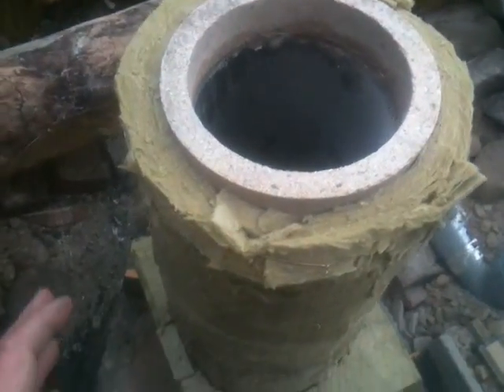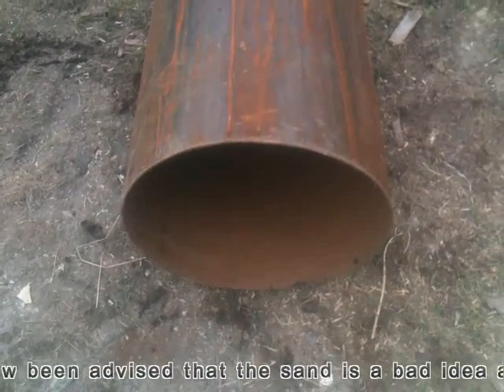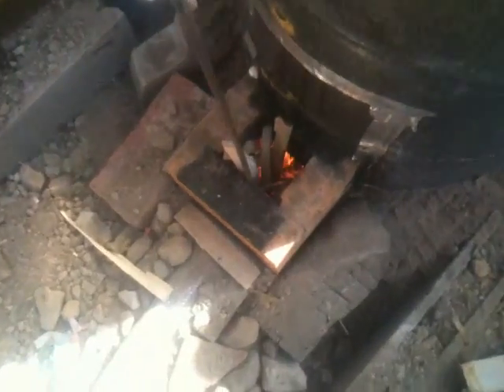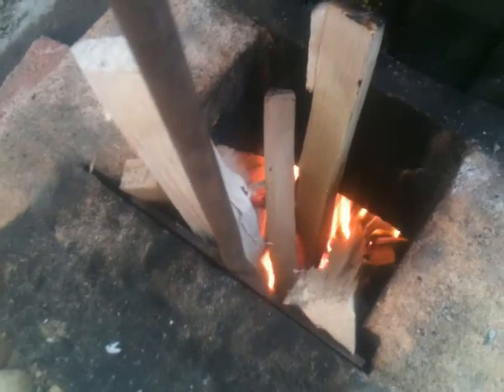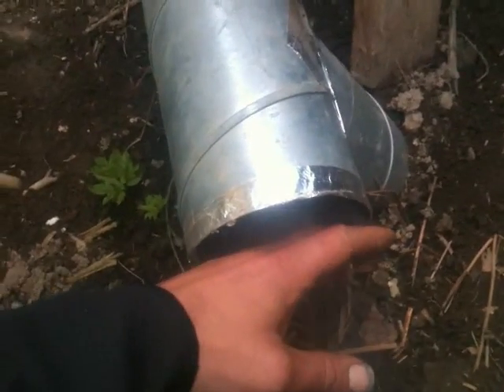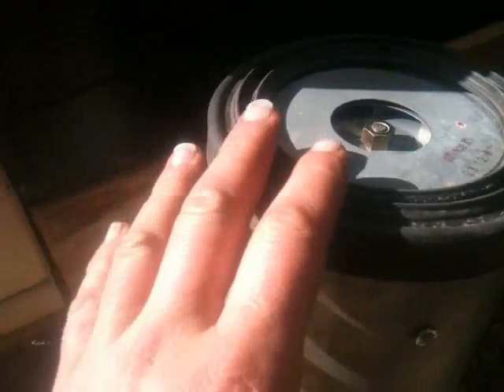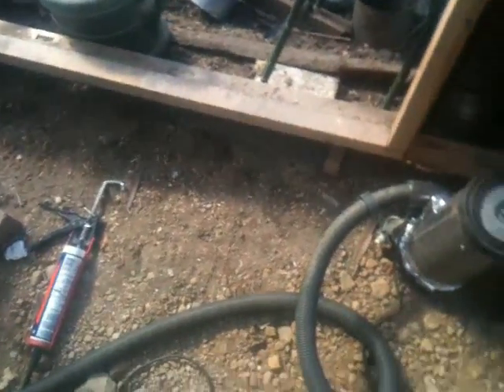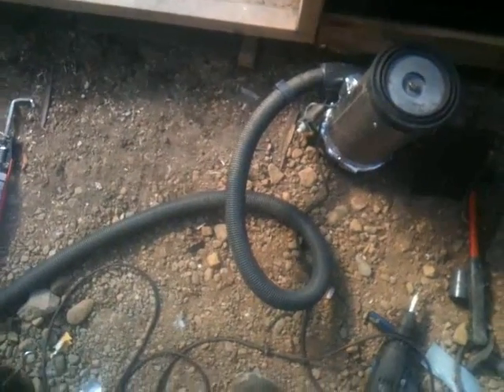Rocket stove rebuild (with Turbo Drive)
The greenhouse Rocket is now rebuilt and working well, here I document the build giving dimensions, Also a couple of experimental ideas including the addition of a turbo unit.